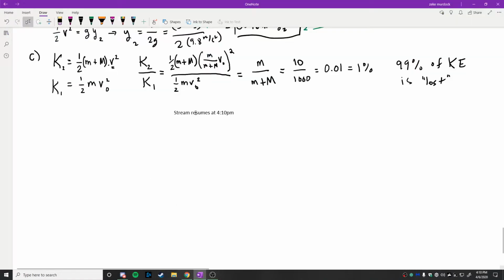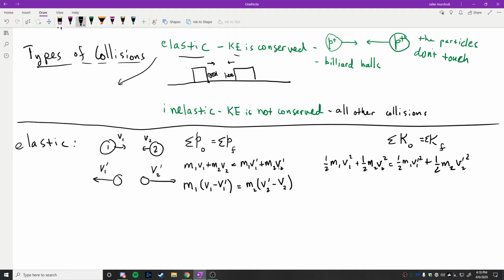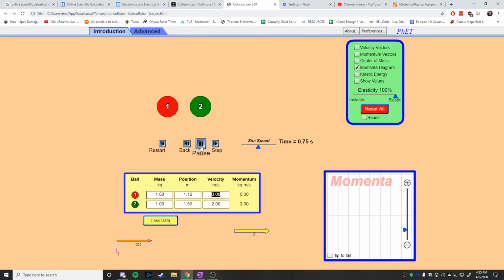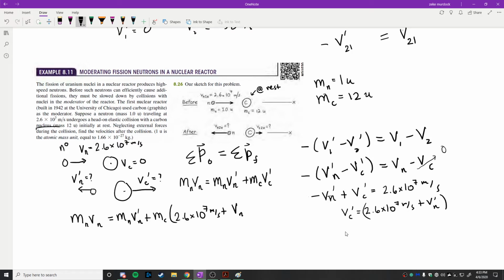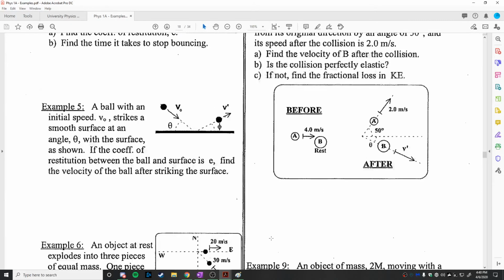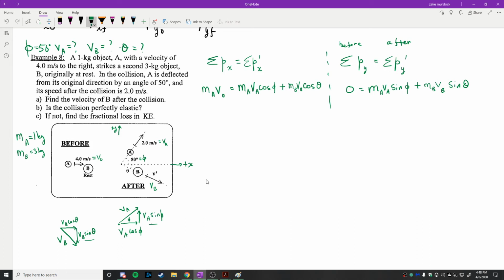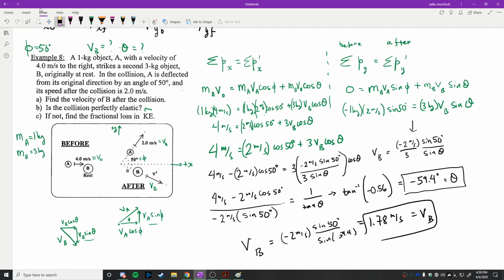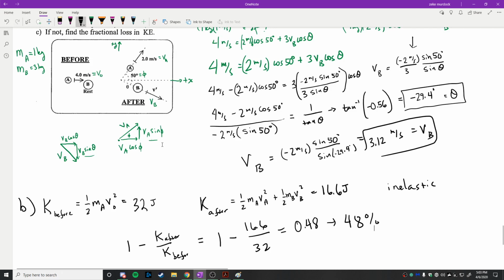Phys 1a - 1617 - Elastic and 2d collisions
Elastic collision in 1d and inelatic collision in 2d